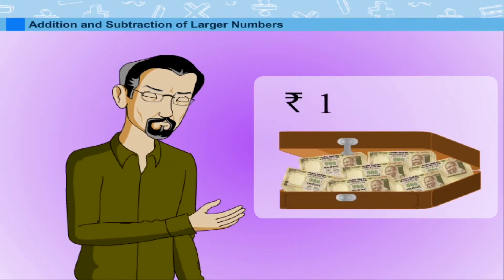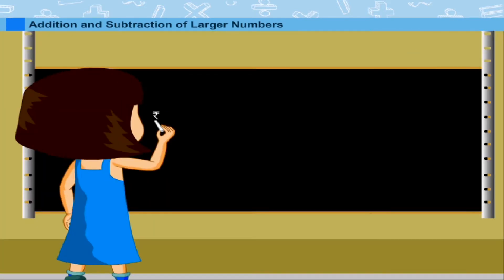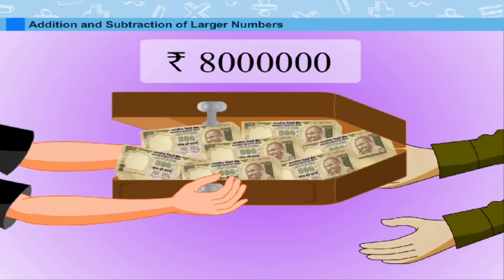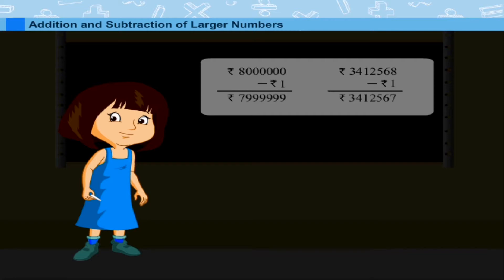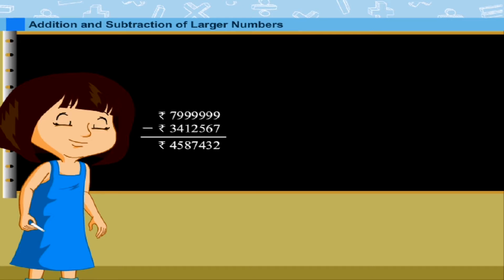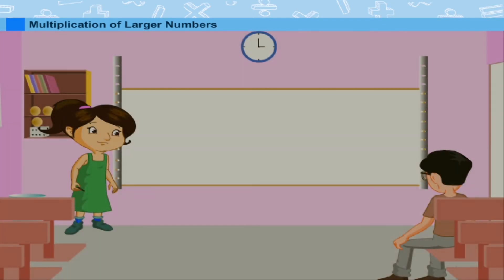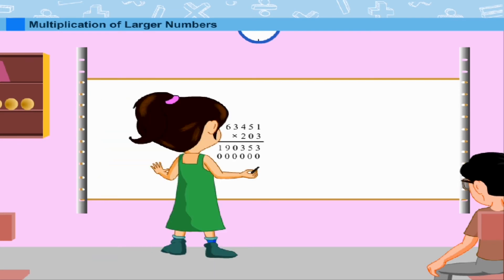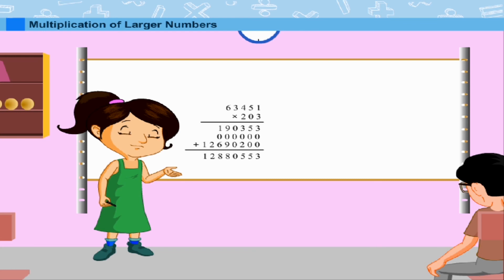Addition and Subtraction of Larger Numbers class-5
This video from Kriti Educational Videos explains about operations on the large numbers. It explains about addition and subtraction and multiplication operations on the large numbers. These are explained along with examples.
Contents of video:
1. Addition of large  numbers
2. Subtraction of large numbers
3. Multiplication of large numbers